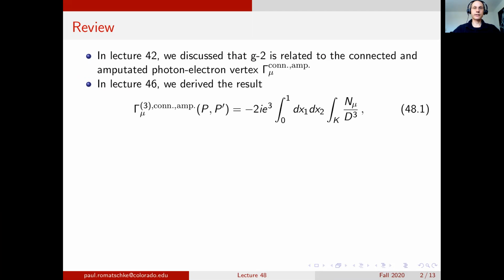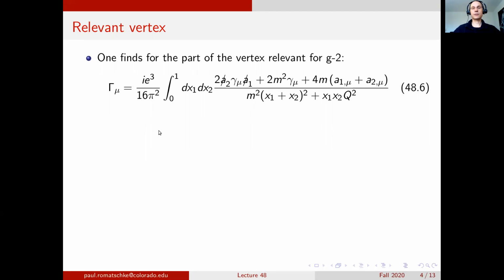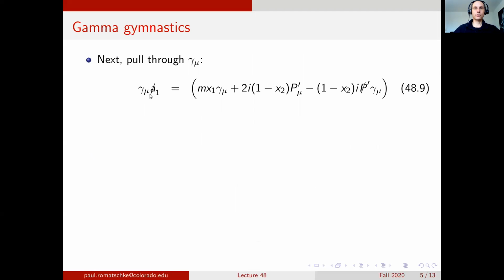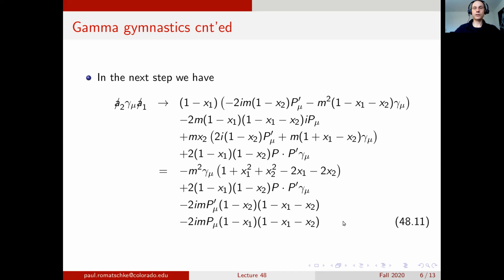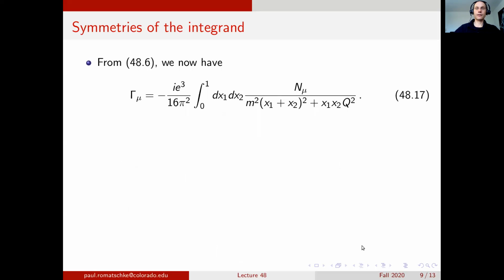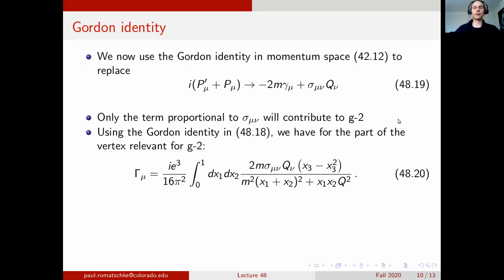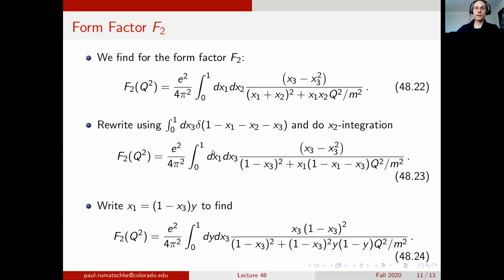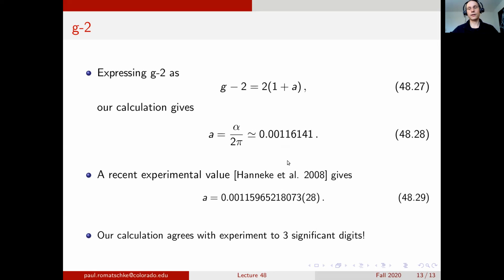QFT_lecture48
Lecture 48: g-2, part V and finish